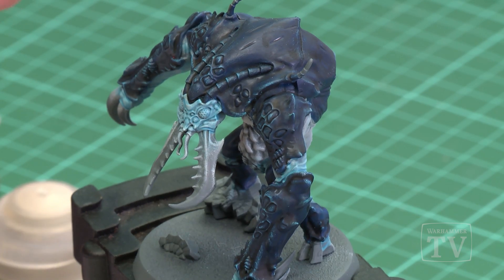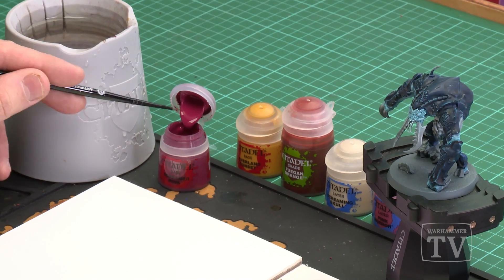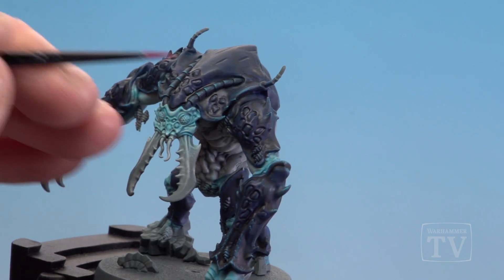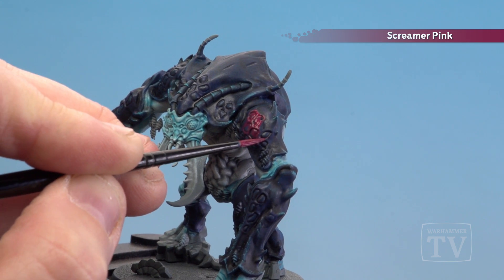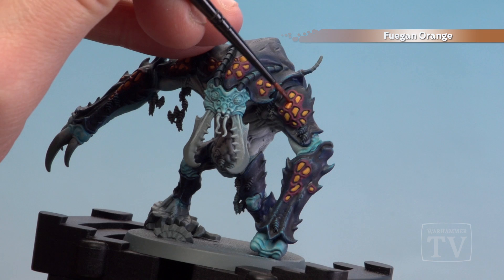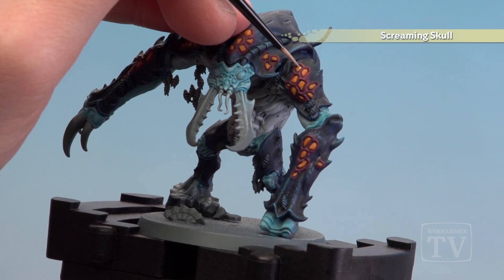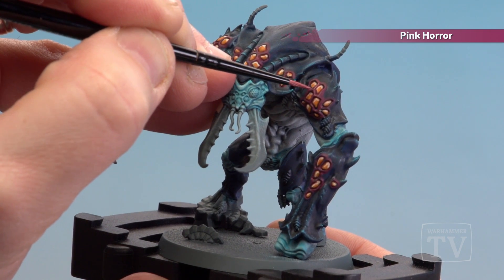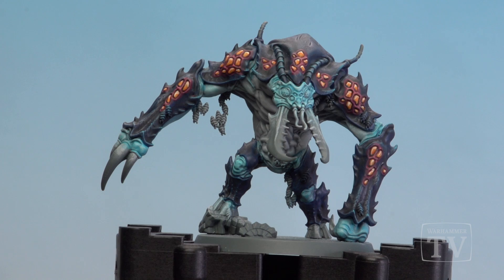How to Paint: Ambull Hives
Give your Ambulls some appropriately disgusting and realistic looking hives with our latest handy Tip of the Day.